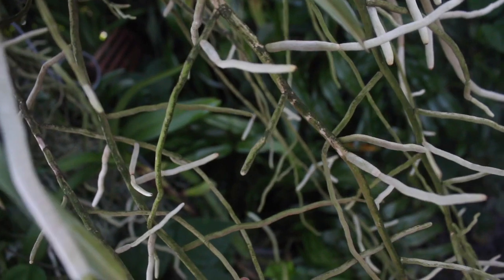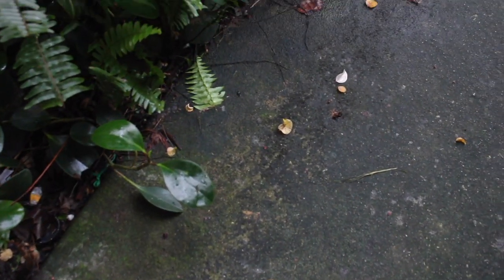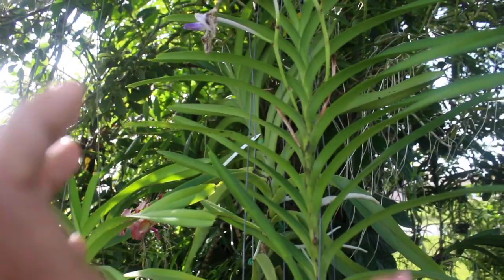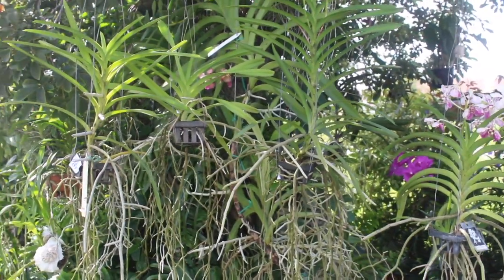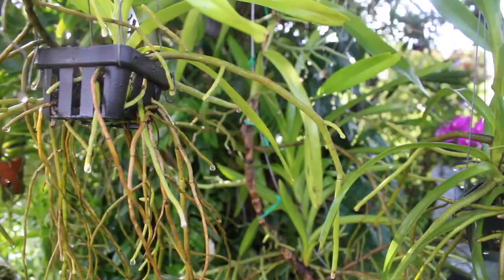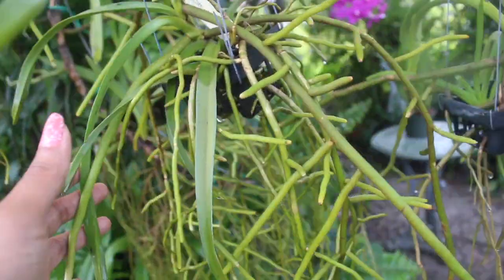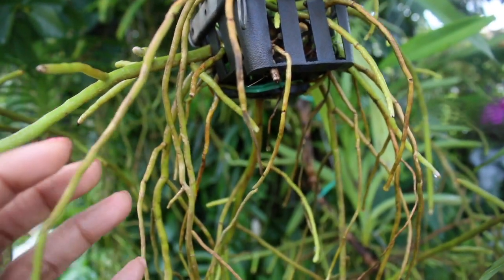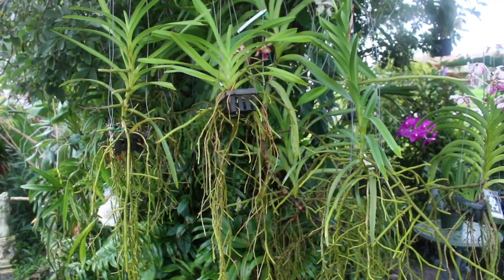Effects of Algae - How to Remove From Orchid Roots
In this video I tell you how and why I remove algae from my orchid roots.